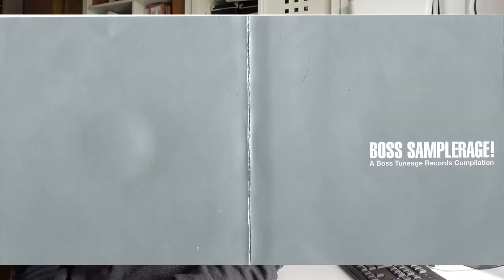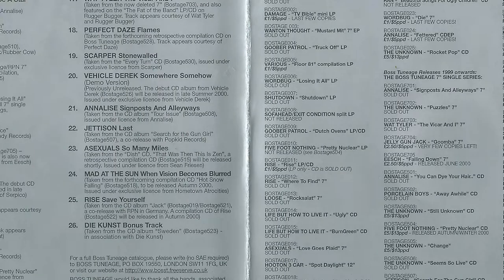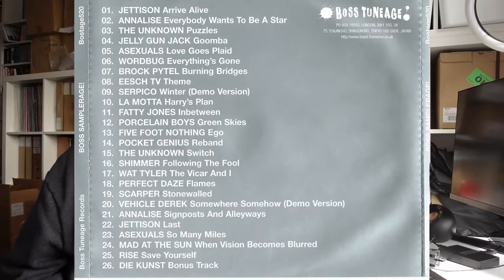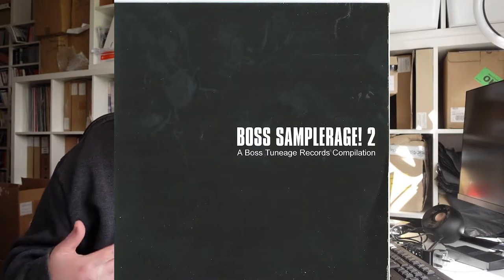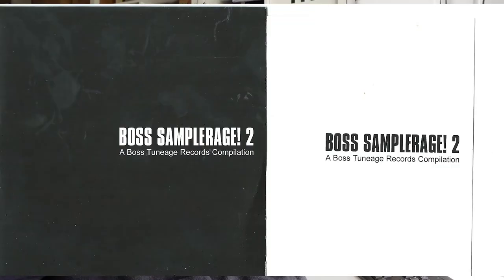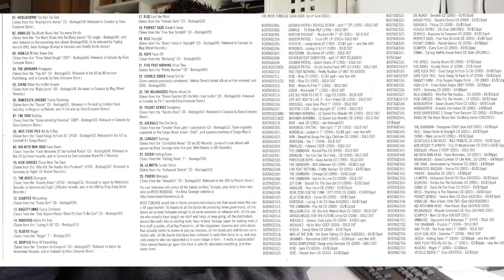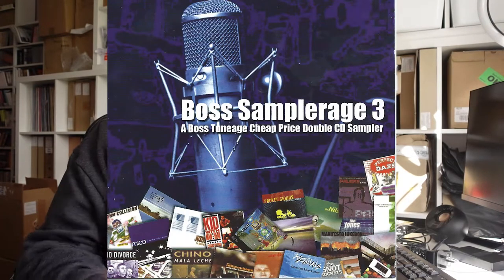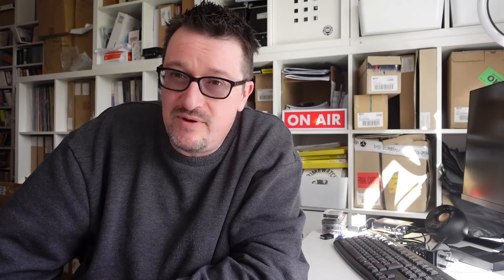The Story Of The Boss Samplerage Label Samplers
In this video, Aston at Boss Tuneage talks about the annual series of label samplers, "Boss Samplerage", that appeared from 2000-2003.